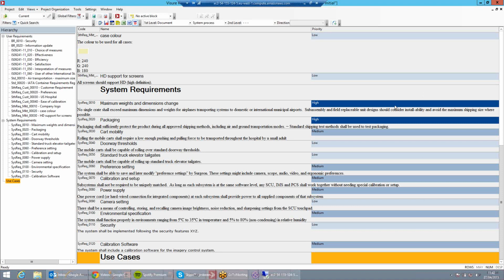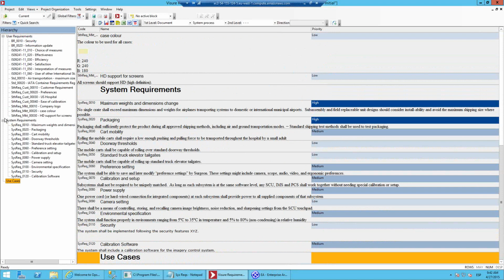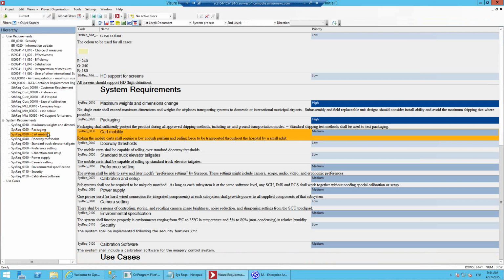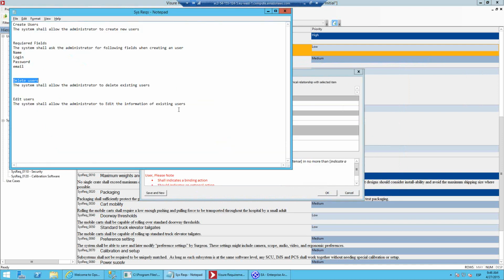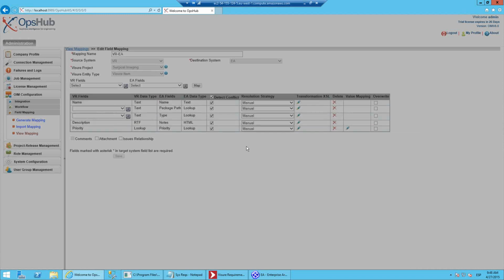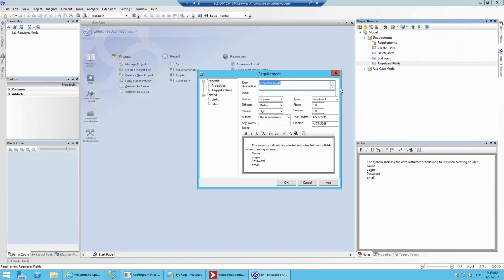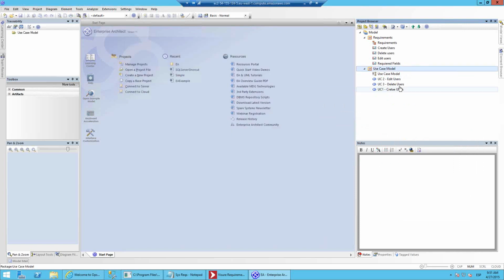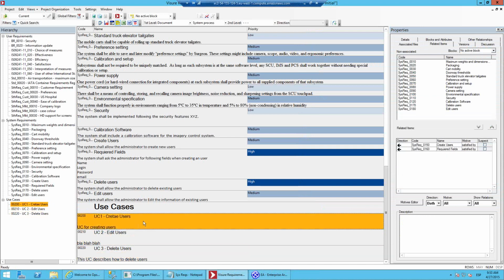Visure Requirements & Enterprise Architect Integration Demo